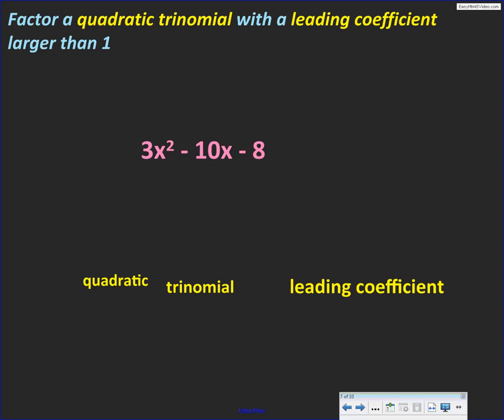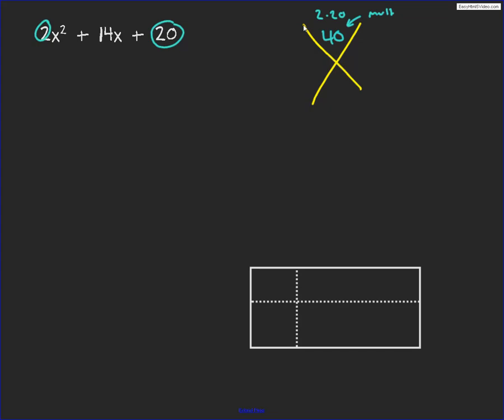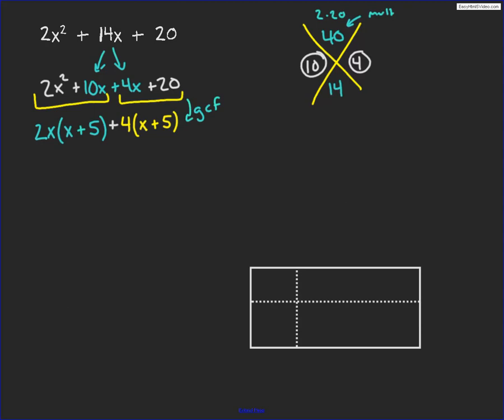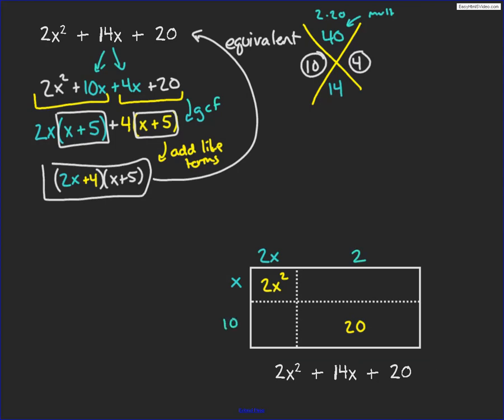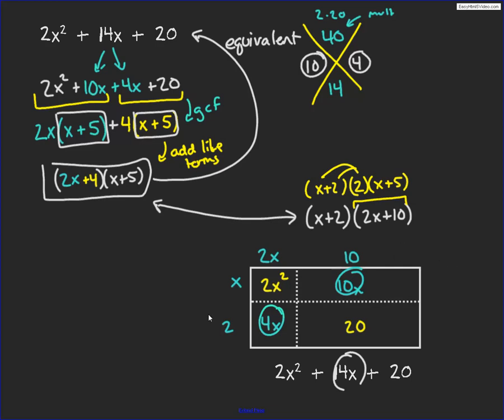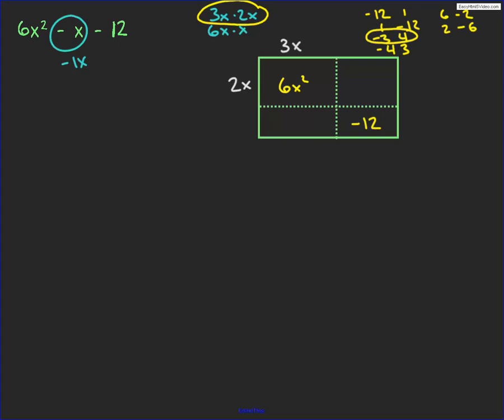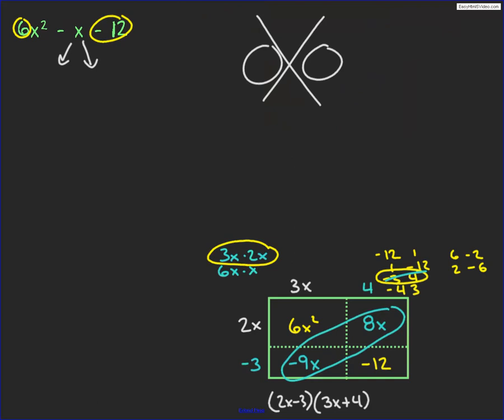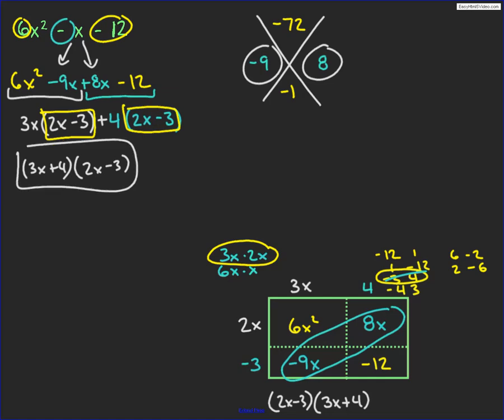Factoring Quadratic Expressions with X-Factor and Area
How to factor quadratic expressions in two different ways.